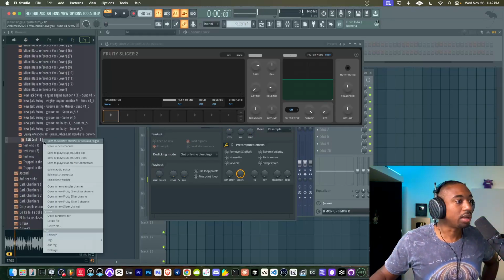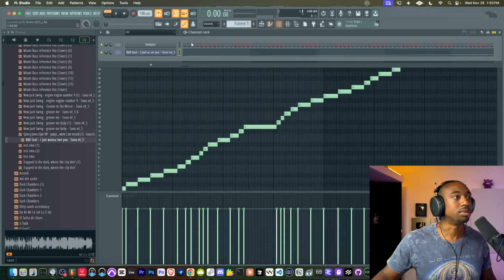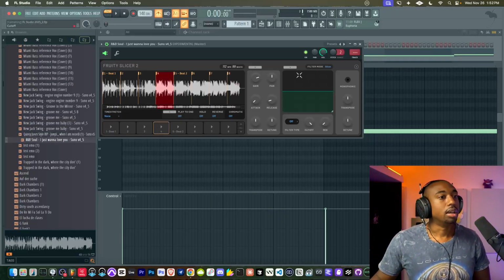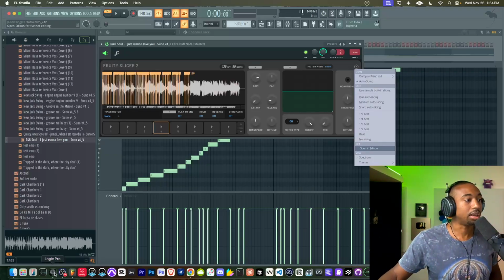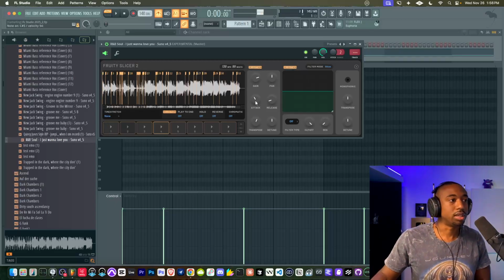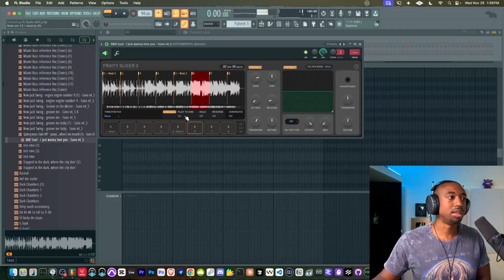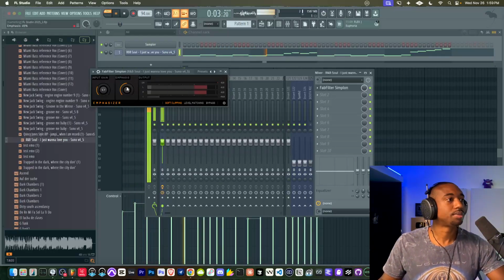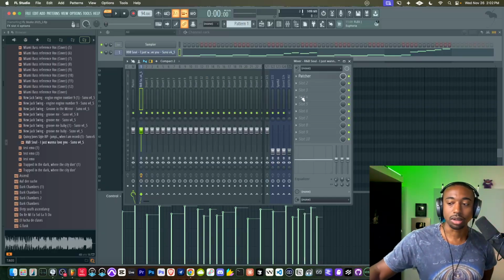FL Studio 2025 | Is FL Studio losing it's Direction?!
FL Studio 2025.2